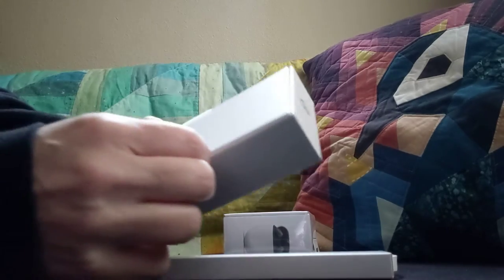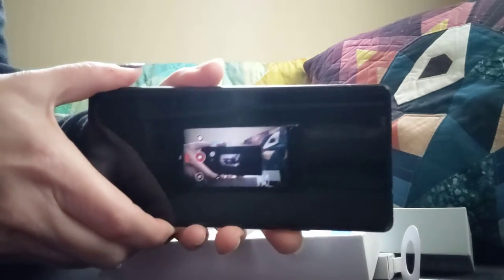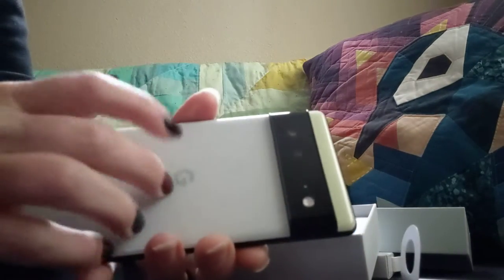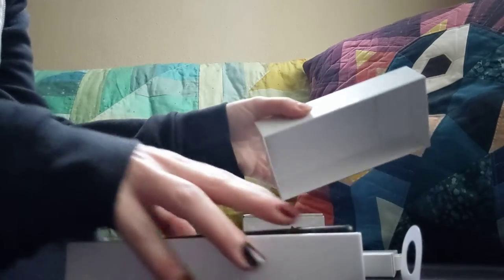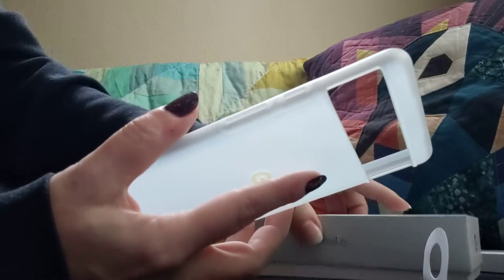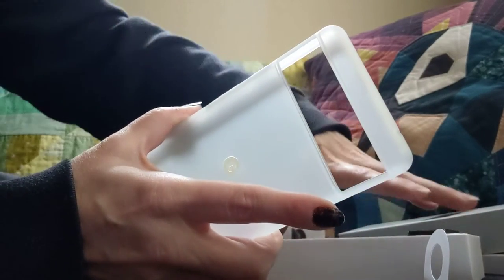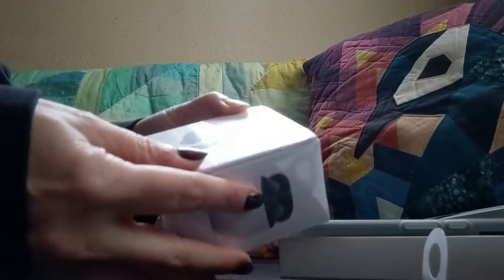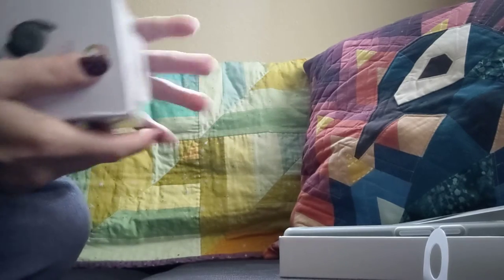Unboxing my new phone! 11/9/2021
Of course it's a pixel. I've only ever owned Android.